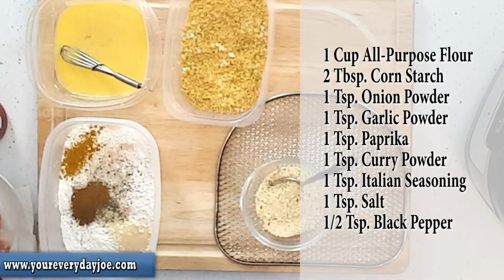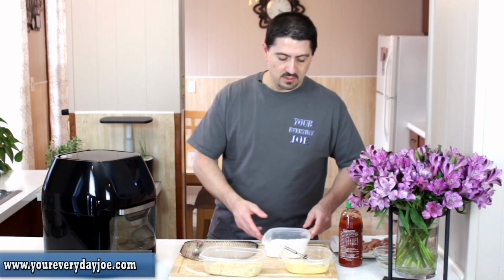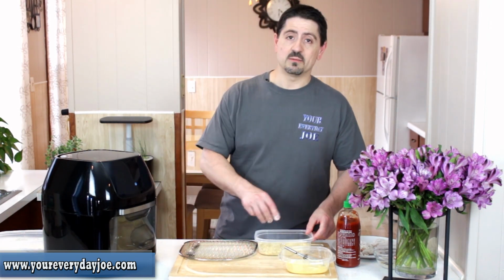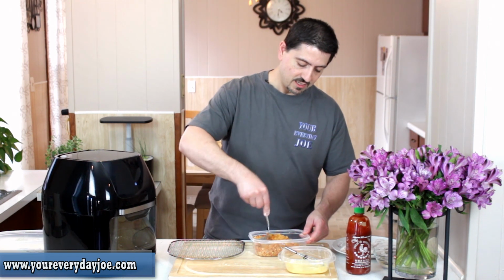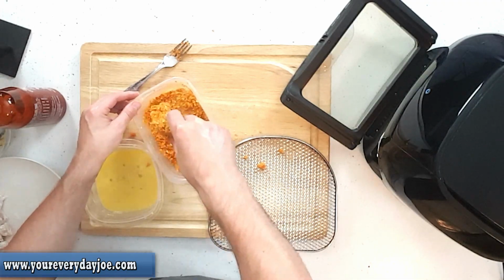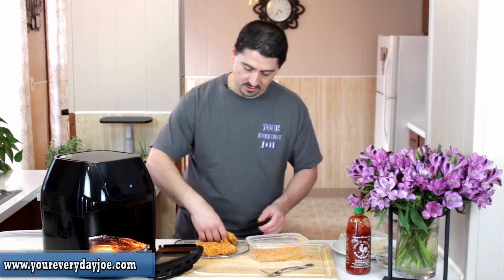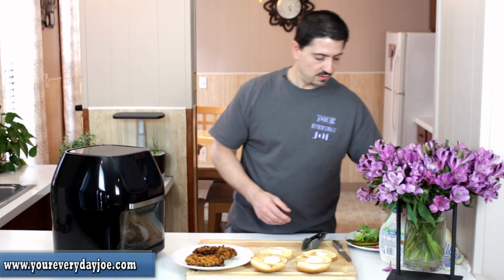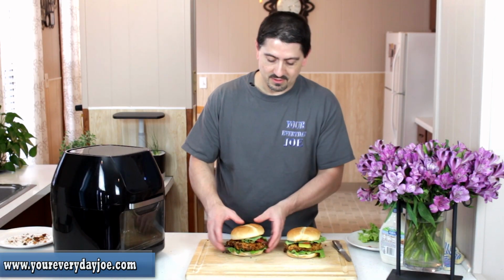Easy Spicy Chicken Sandwich Anyone Can Make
In this video Joe from "youreverydayjoe" youtube channel makes his version of a popular and simple recipe found in many of these fast food restaurants like Popeyes, Wendy's, Chick-Fil-A and KFC. This version of the spicy chicken sandwich recipe can be made at home, is made better and healthier using no oil and we make it using our POWER AIR FRYER.

If you have seen the greasy and oily mess they call spicy chicken recipes from some of the fast food restaurants like Popeyes, Wendy's, Chick-Fil-A and KFC you have no doubt noticed that the chicken sandwiches leave much to be desired. In my version of air fried spicy chicken sandwich, the chicken is crispy and not oily as no oil is used and the bun is perfectly toasted and not soaked in butter.

For a more flavorful chicken sandwich I use the dark meat. The skinless and boneless chicken thighs provide better flavor and stay super moist. The crispy coating is a blend of corn tortilla chips and seasoned italian bread crumbs which provide the perfect amount of crunch. The spice come from using Sriracha spicy sauce. We soak the breading prior to coating the chicken thighs and finish by cooking the chicken in the air fryer.
This version of popeyes chicken sandwich copycat recipe turned out crispy, spicy and delicious without the guilt of excess calories from butter and oil frying.
After watching this video you will be able to make a spicy chicken sandwich at home that rivals any of the versions found at Popeyes, Wendy's, Chick-Fil-A, KFC and other fast food chains. The Power Air fryer Oven again shows that it can bake and air fry to keep up with just about any other style of cooking.

Check out the ingredients list below.

We appreciate the support we receive from all our viewers and subscribers.

Crispy Spicy Chicken Sandwich AIR FRIED in the POWER AIR FRYER OVEN - Popeyes Spicy Chicken Copycat recipe

For more air fryer recipes,

2 Boneless Skinless Chicken Thighs
1 Cup All-Purpose Flour
1 Med. Egg
2 Tbsp. Corn Starch
1 Tsp. Onion Powder
1 Tsp. Garlic Powder
1 Tsp. Paprika
1 Tsp. Curry Powder
1 Tsp. Italian Seasoning
2 Bulky Rolls

1 Cup Tortilla Chips Crushed
1/2 Cup Bread Crumbs (Seasoned or Plain)
1 Tbsp. Finely Chopped Green Onion
2 Tbsp. Sriracha Sauce

Salt
Black Pepper

Take a look at some of the cooking accessories and kitchen appliances I like using.

PowerXL Air Fryer Pro 6 QT :

Cuisinart 15 pc Knife Set:

BooS Cutting Board:

Kizen Instant Read Meat Thermometer:

AeroGarden Assorted Italian Herb Seed Pod Kit:

AeroGarden Harvest:

Cuisinart Kitchen Shears 2 Piece Set: